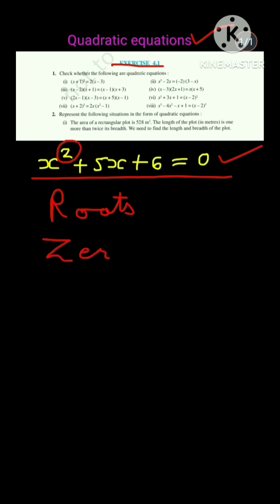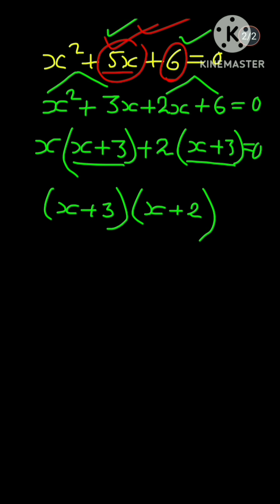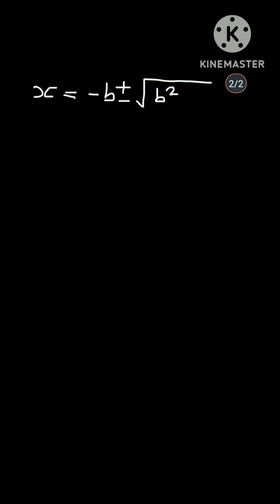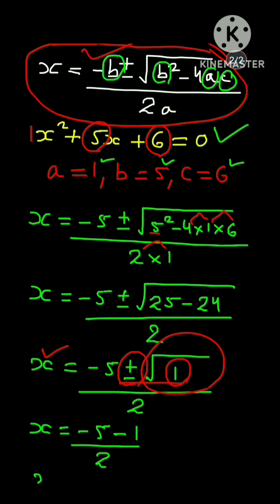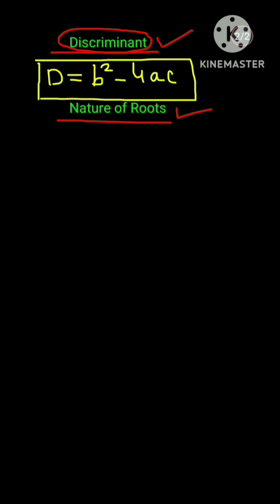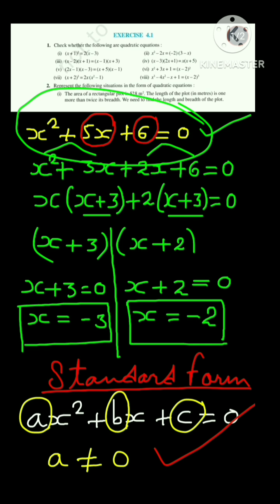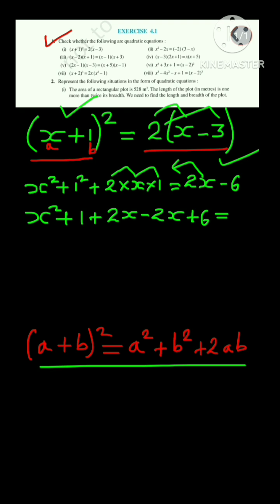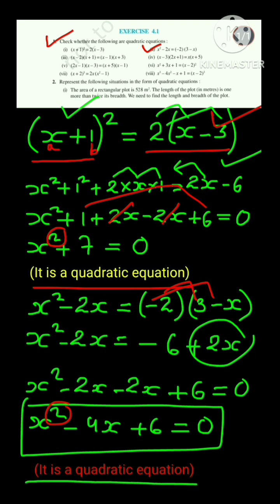Class 10 Maths, Exercise 4.1, Introduction+Q.no.1(i,ii)||Quadratic equations||New NCERT|| CBSE